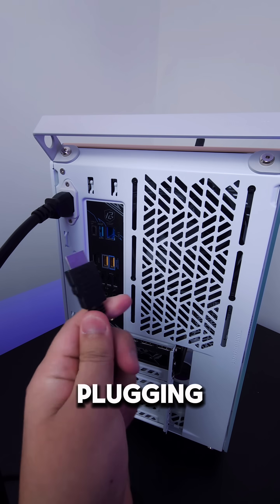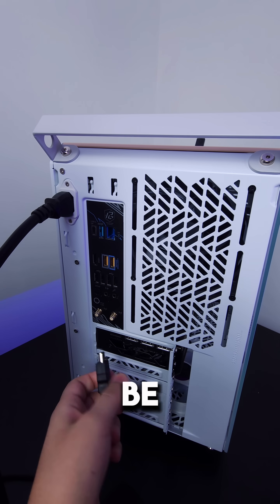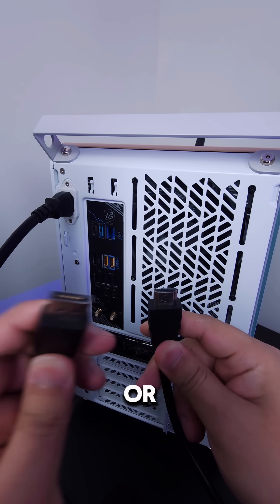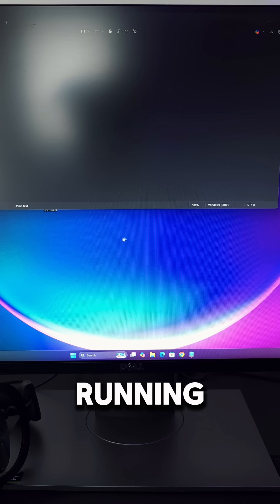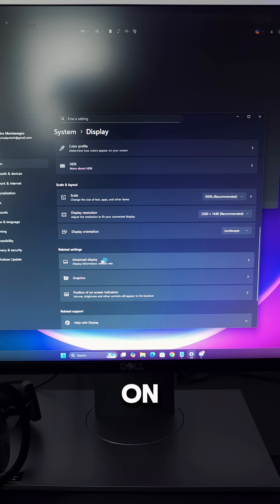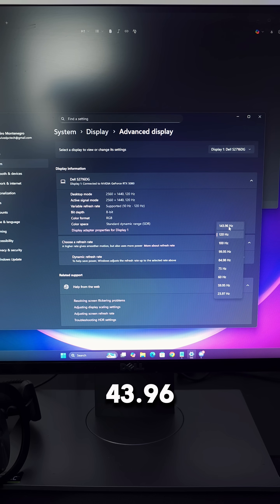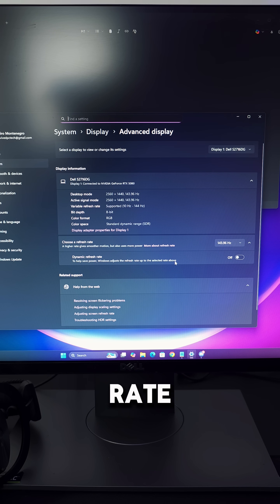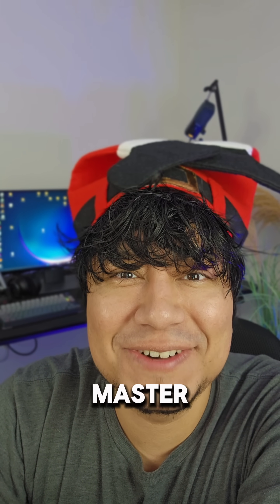Got a New Gaming pc for Christmas? Do this First!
You just got a new Gaming pc? check this before you start Gaming!!

Arctic MX4 Thermal Compound 4g
Arctic MX4 Thermal Compound 8g
Arctis MX4 Thermal Compound 20g
Gimble I use
Mics I use
Phone Tripod
Flood Lights I use
ACASIS 6 in 1 enclosure
Crucial 1TB NVME SSD

🔥 Ready to level up your setup? 🔥

🎯 Every order supports the channel — thanks for the love!